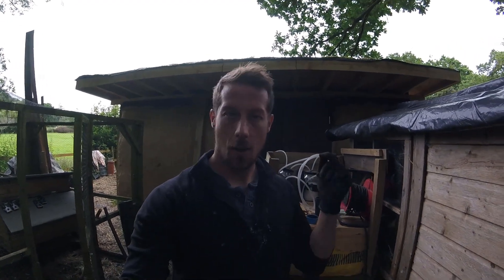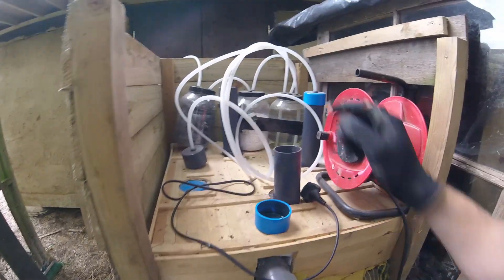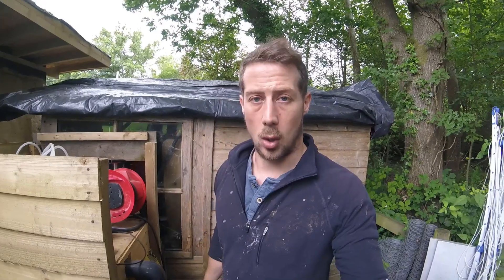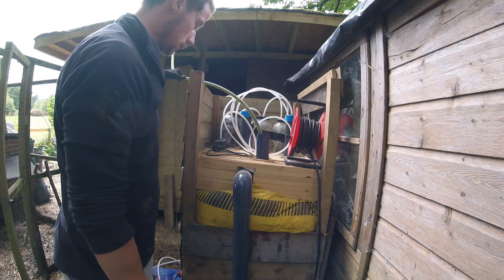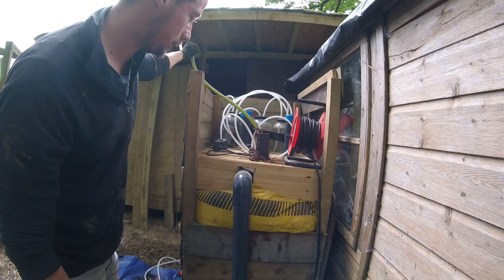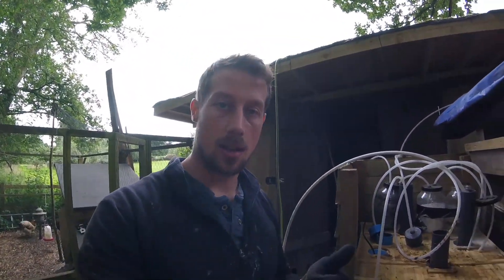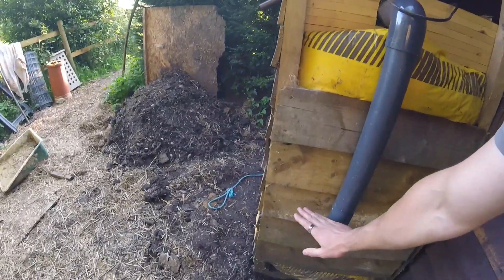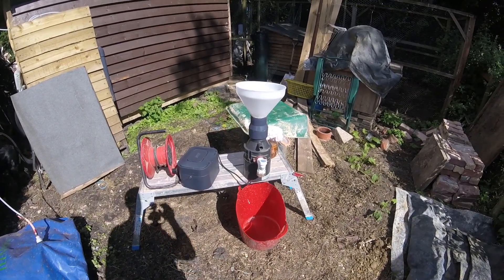How I emptied and moved my Biogas digester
Sometime your biogas digester is not in the right place, but when they are full they are almost impossible to move. As I have been building the current location of my digester is not ideal so in this video I empty the digester so I can move it to its new home. My digester does not have a drain valve so I experiment with a few ways to remove the digestate.

I also give my biogas digester its first feed of the summer using kitchen scraps and my food waste disposal. If you want to move your small home biogas digester hopefully this will show you how it might be possible as well as giving you an update on my biogas project.

Chapters:
0:00 Intro: Whats the problem?
1:28 Draining the digester
4:08 Moving the digester
5:01 Refilling the digester